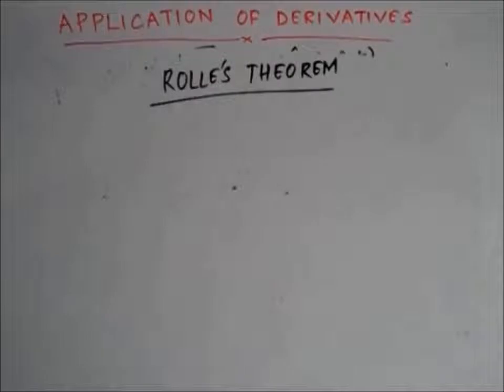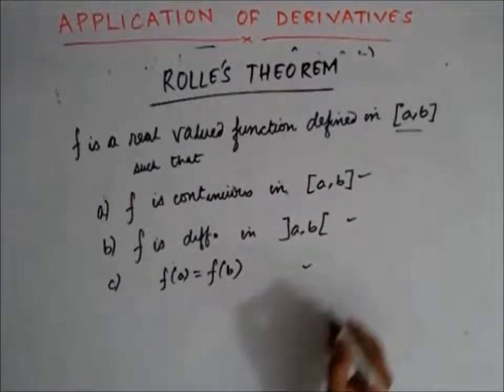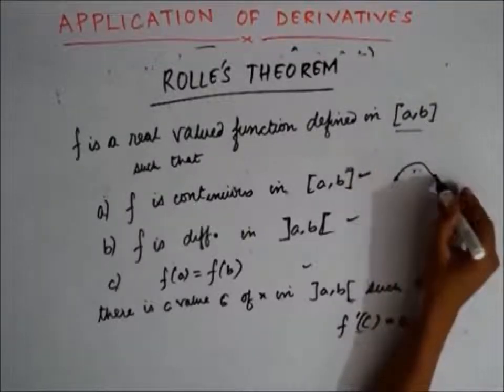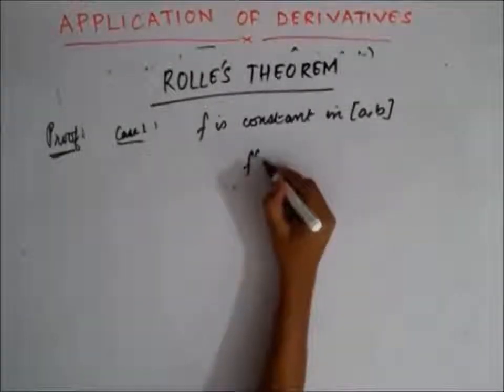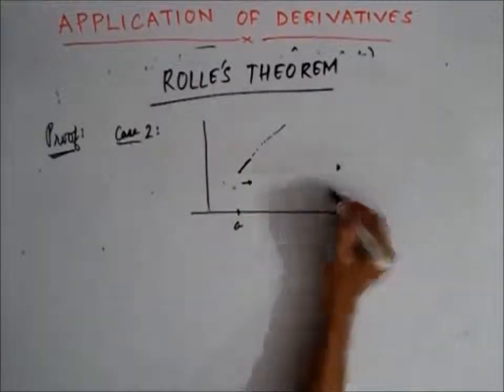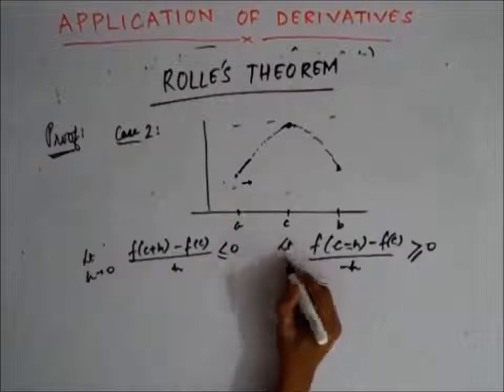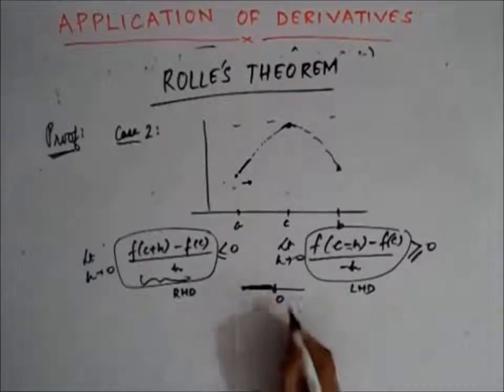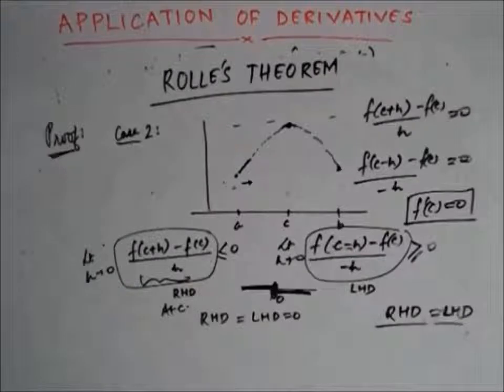Application of derivatives - Lecture 6, Maths IIT JEE